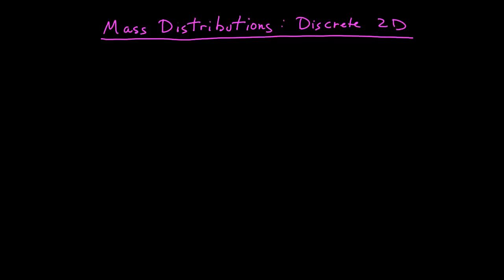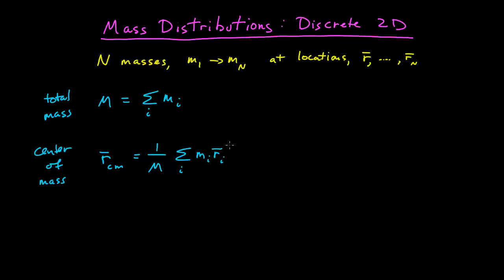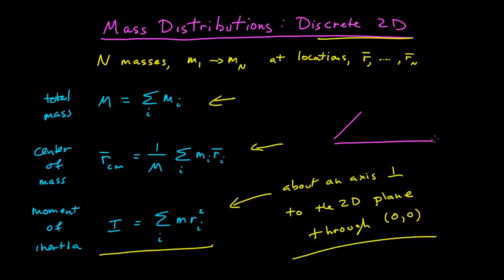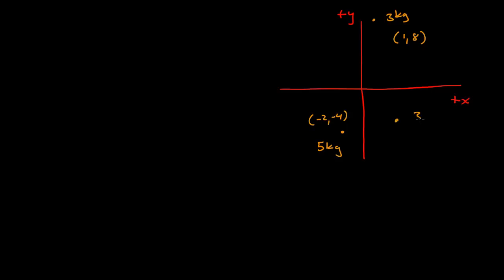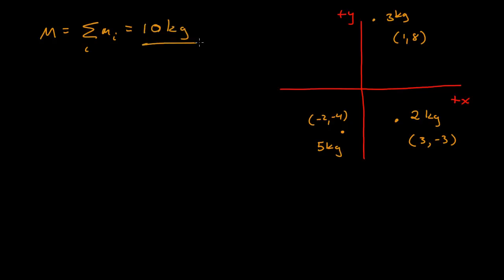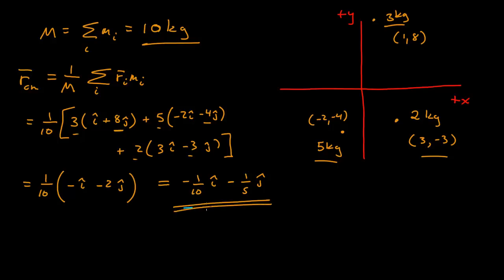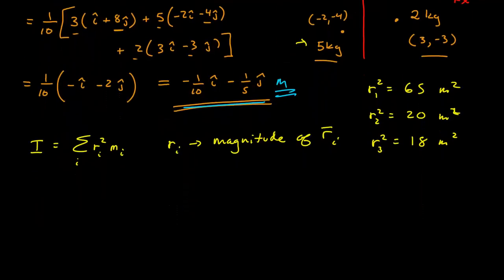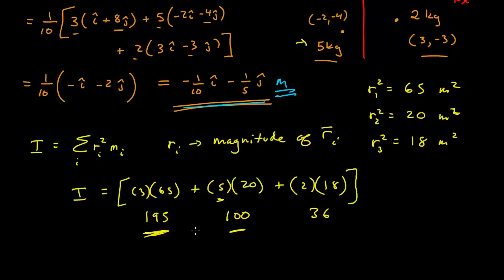Mass Distribution - Discrete 2D